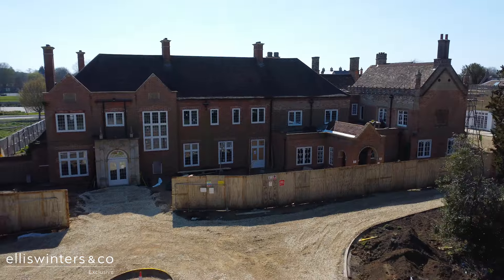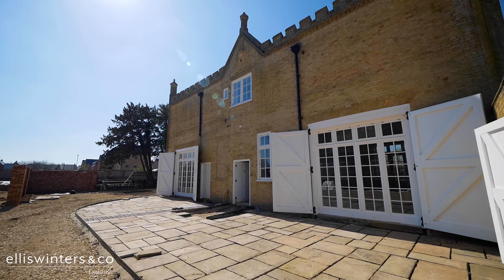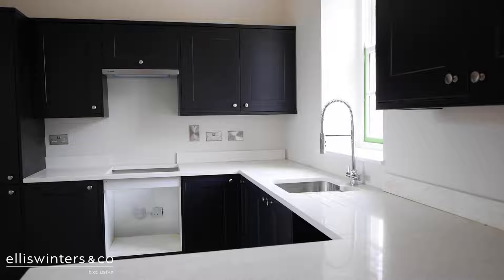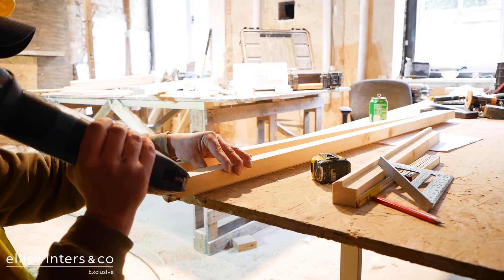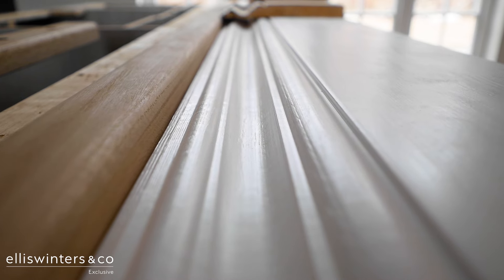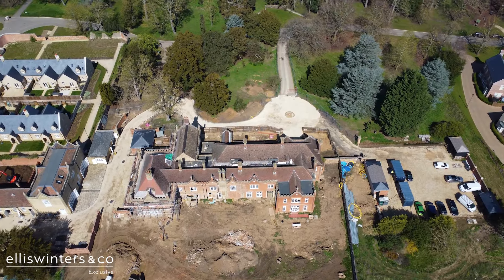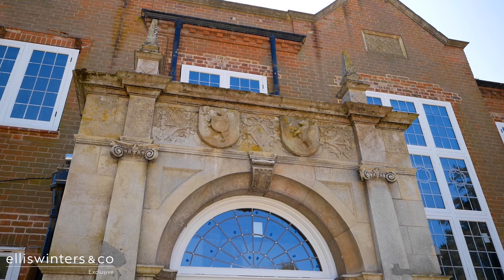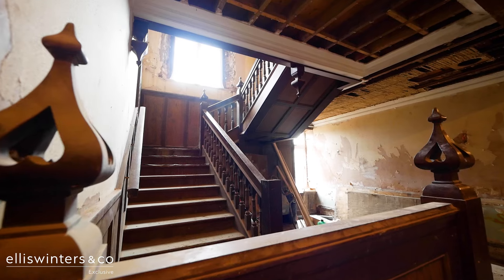Brampton Park House - Video 2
Join us for an exciting update here at Brampton Park House.

Consisting of 12 luxurious homes set within 4 acres of beautifully landscaped gardens, Brampton Park House is a unique opportunity to own a part of history.

To read about the history, including notable characters who visited the house, and its connections to kimboltonschool